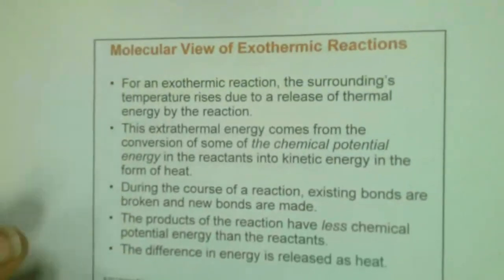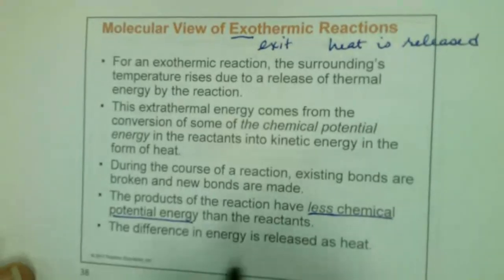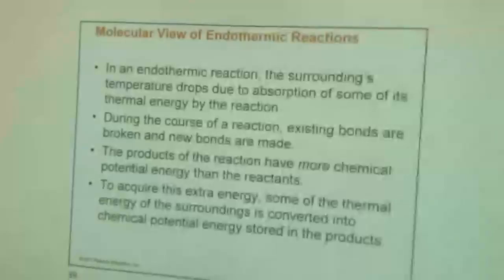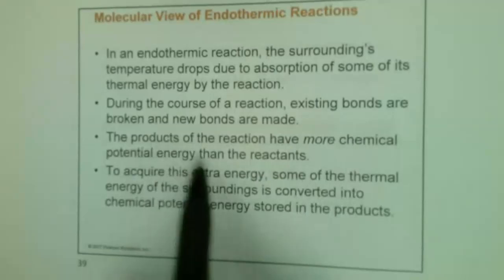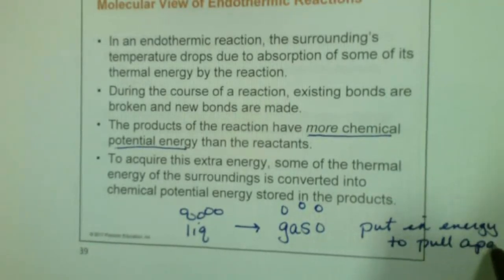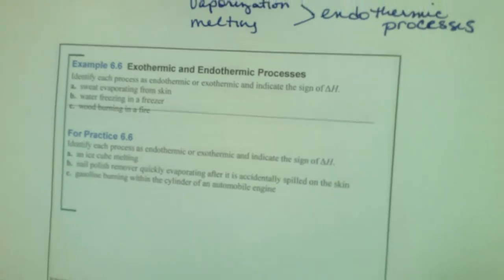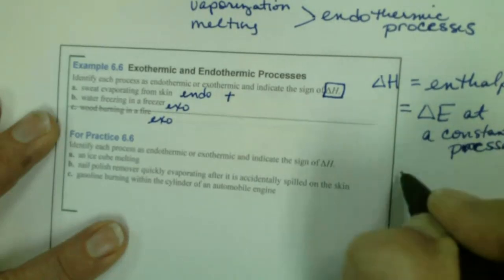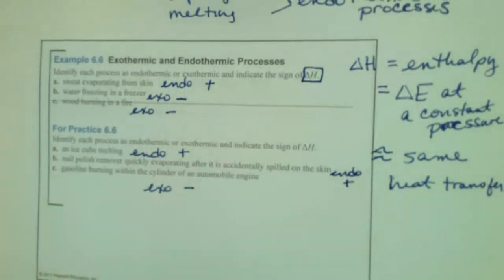Endothermic vs Exothermic